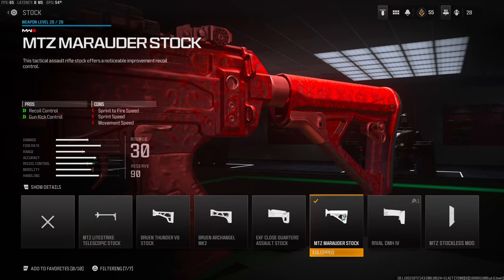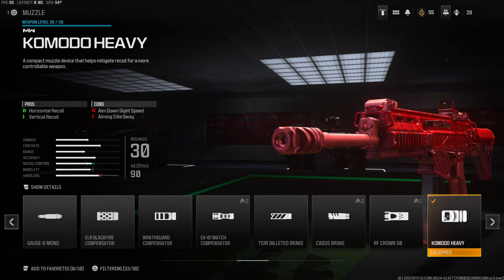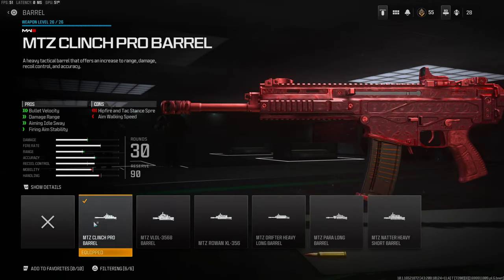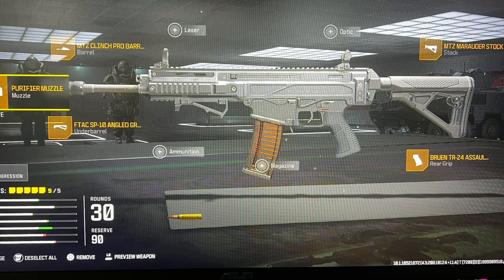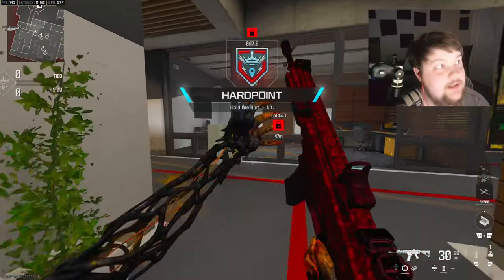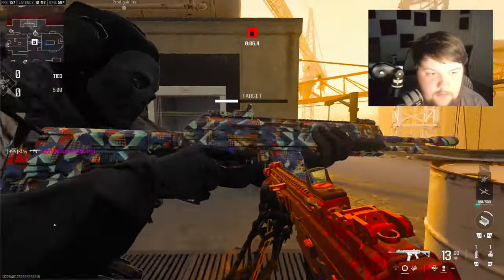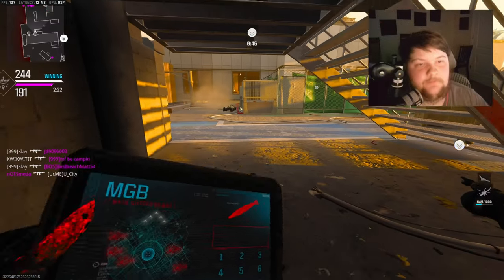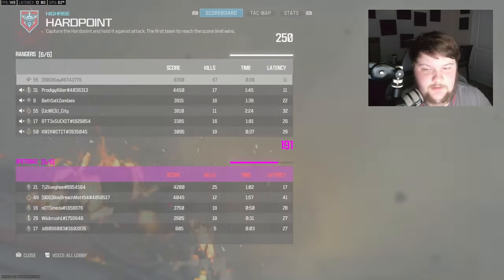*NEW* Pro Player MTZ 556 Class Setup in MW3! (BEST MTZ 556 BUILD / LOADOUT)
2nd channel- @MoreKlay

3rd channel - @klayx2

4th channel - @CompetitiveKlay